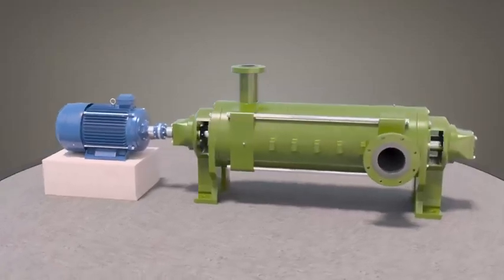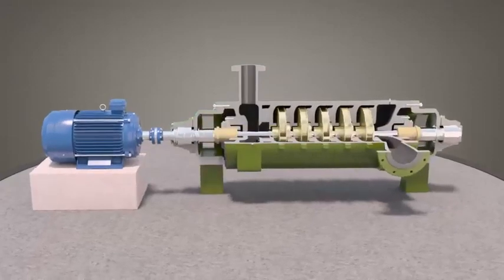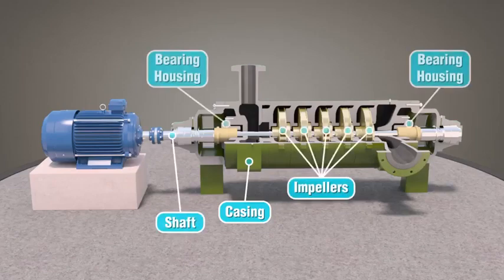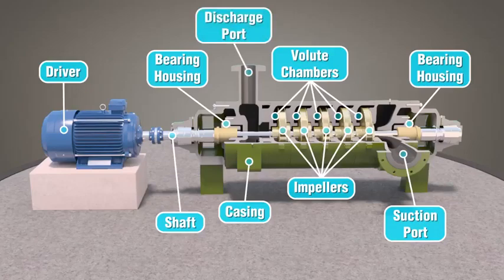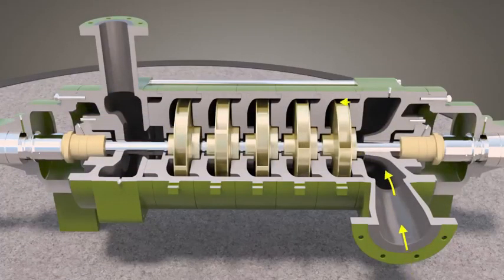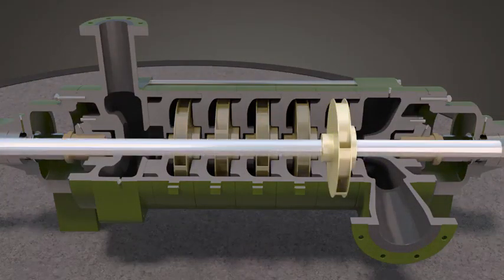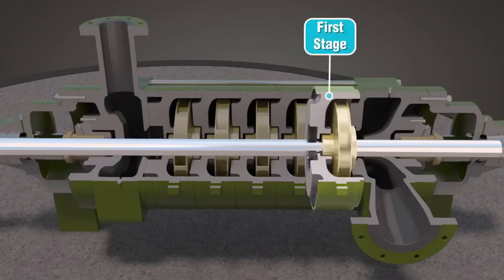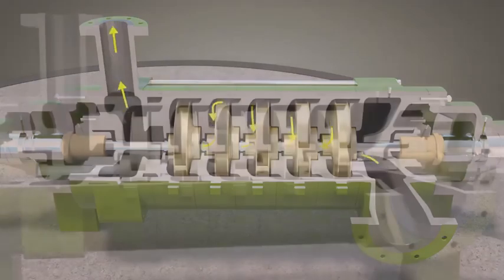multistage high pressure pump